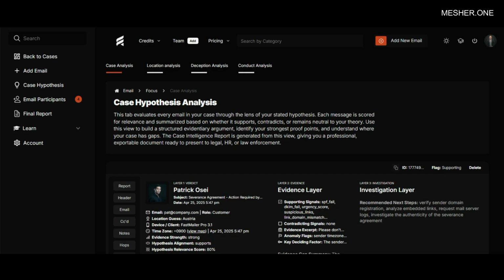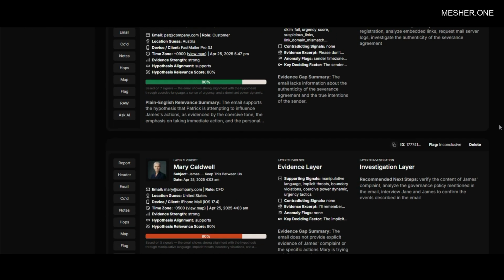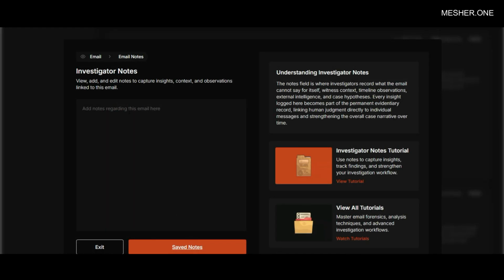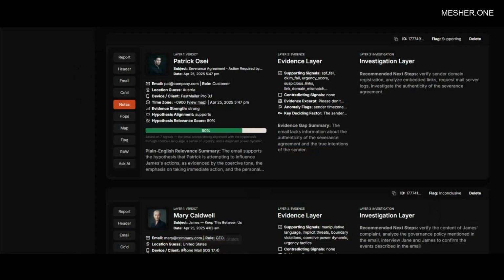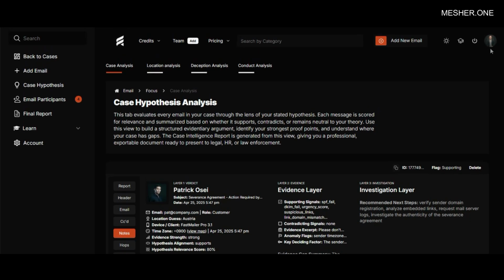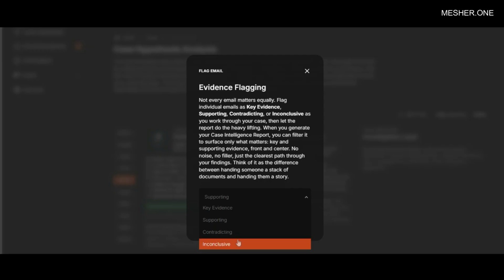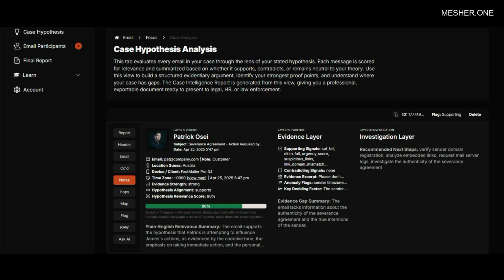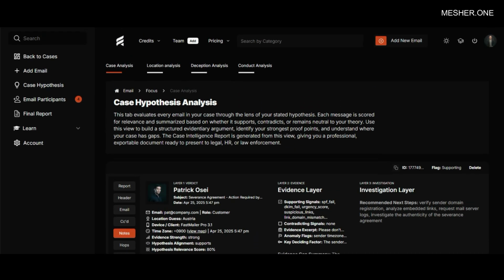Email Forensics: Case Notes & Evidence Flagging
Case notes and evidence flagging in digital forensics investigations. Here's how Mesher lets you layer your own thinking directly on top of system analysis so nothing important slips through the cracks. Try it free

This tutorial covers case notes in forensic investigations, evidence flagging for digital evidence management, and how to keep your team aligned across a complex multi-email case, all inside Mesher without juggling external notes apps or spreadsheets.

Whether you're a digital forensics examiner, legal investigator, IT security analyst, or just learning how to manage case notes and evidence in your first investigation, this walkthrough is for you.
In this video I'll walk you through the Notes and Evidence Flagging features in Mesher. Two straightforward tools that add a critical human layer on top of system analysis, keeping your team aligned and your case organized as the evidence starts to pile up.

Notes let you attach your own thinking directly to any analyzed email inside a case. A hunch, an observation, a follow-up question, or a direct message to a teammate working the same investigation. Once a note is added, the Notes button turns orange, giving anyone browsing the case an immediate visual signal that a human observation is attached to that email and not just system output.

Flagging works alongside notes to give every email a clear evidentiary weight. Tag any email as key evidence, supporting evidence, contradictory evidence, or inconclusive. The flag tells your team how much weight to give an email. The note tells them why. Together they give you two layers of signal management that keep everyone on the same page without a single extra conversation.

And when it comes time to generate your case report, you can build it exclusively from emails flagged as key or supporting evidence, filtering out anything inconclusive and keeping your report tight, clean, and defensible.

Related: case notes in digital forensics, evidence flagging software, forensic case management, digital evidence tracking, investigation notes tool, email forensics workflow, building a defensible evidence trail, forensic report generation

⏱️ Timestamps:
[0:00] - Why case notes and evidence flagging matter in investigations
[0:16] - How to add and manage notes on any analyzed email
[0:50] - How evidence flagging works and what each tag means

That's it. You now know how to use case notes and evidence flagging in Mesher to keep your team aligned and your findings defensible from start to finish.

How do you currently track notes and flag evidence during a complex investigation? Tell me what your workflow looks like in the comments.

👍 Like if you learned something new about email forensics